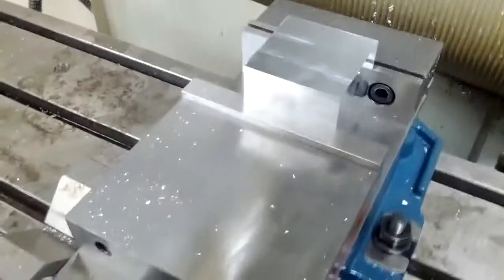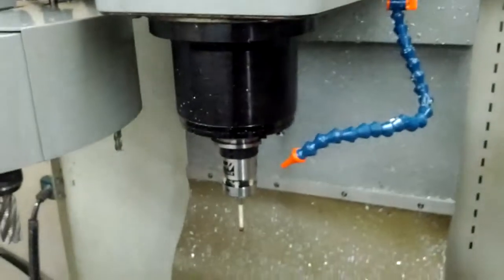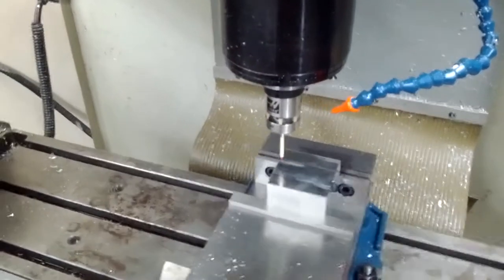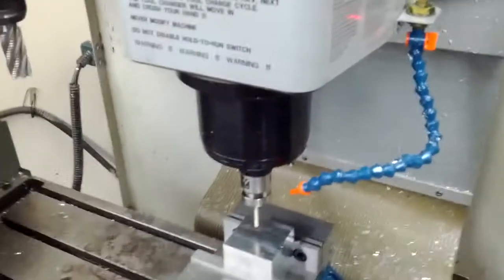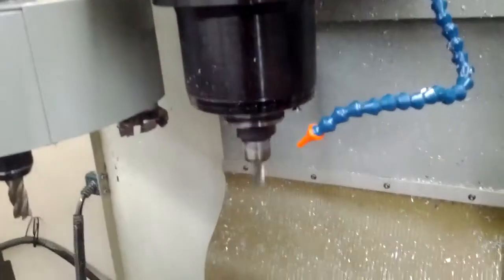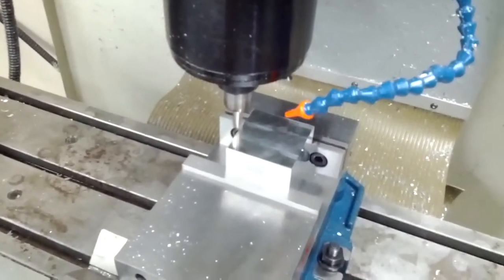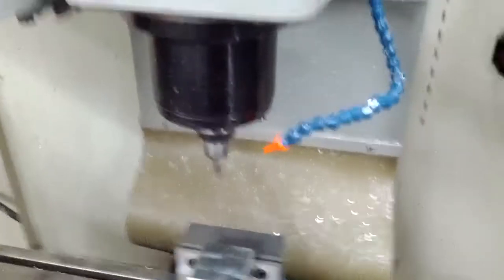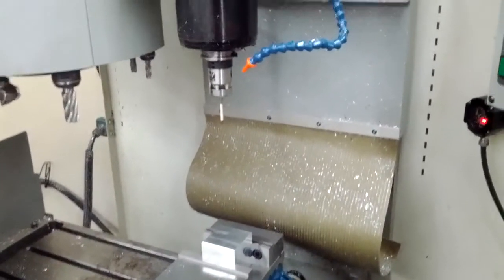Simple HAAS CNC Program with Renishaw Probe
A simple program for chamfering the edges of an aluminum cube.

This was performed on a 2003 Haas TM-1 mill with a Renishaw OMP40 probe